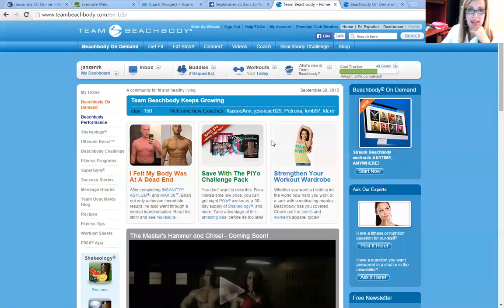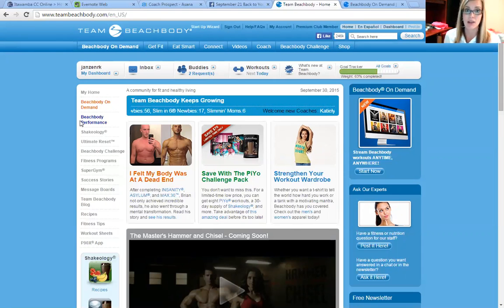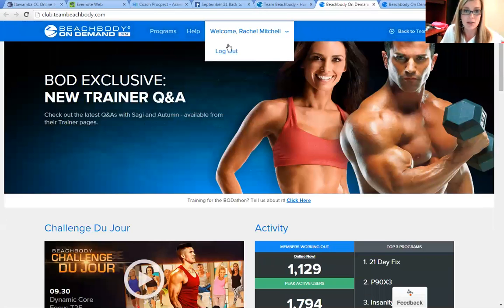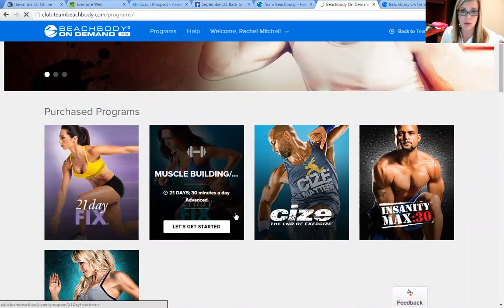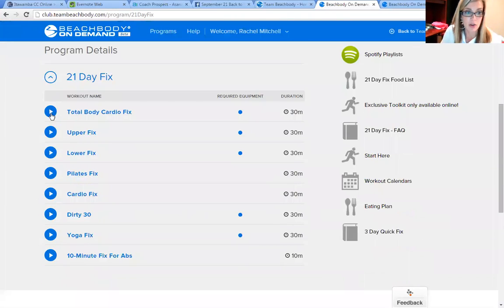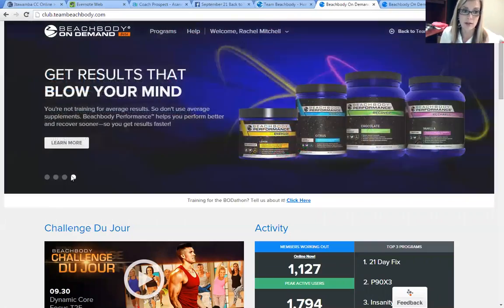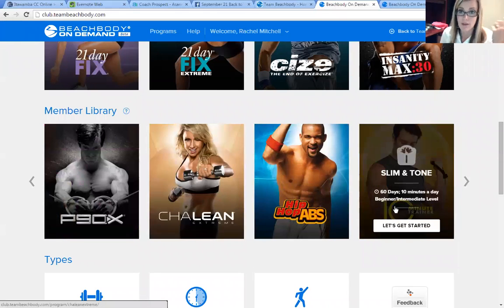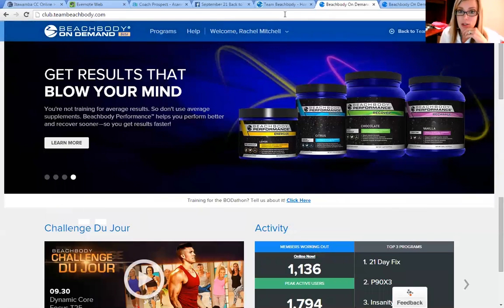How to Access Beachbody on Demand